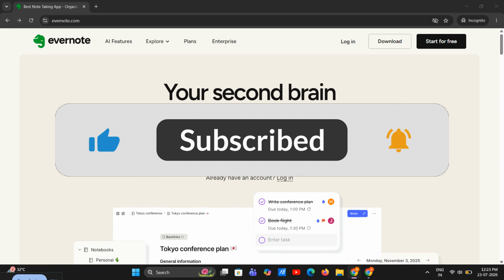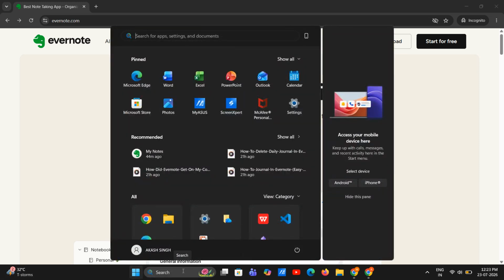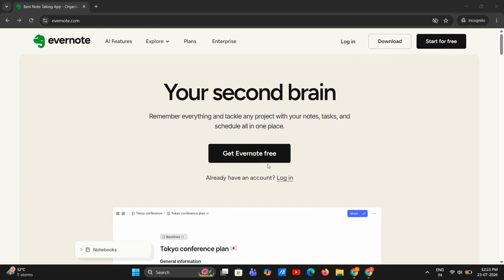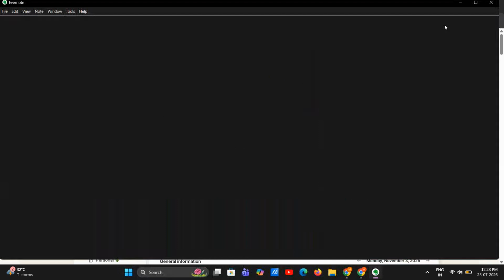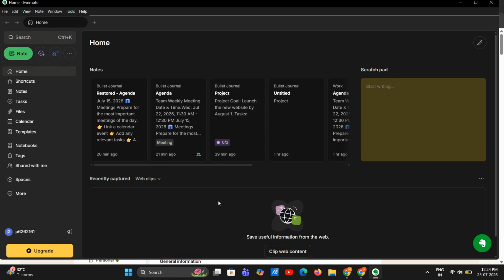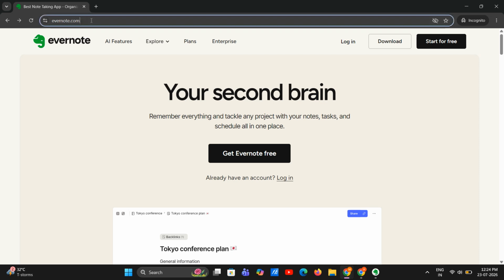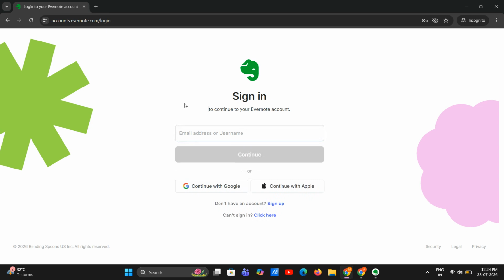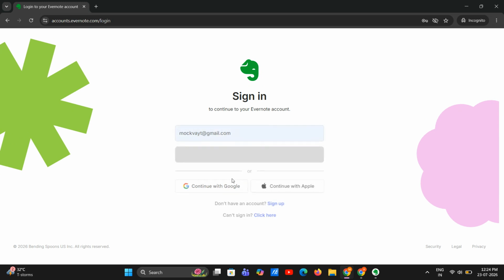How To Open Evernote (Quick Step-By-Step Guide)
Learn how to open Evernote on desktop and in your browser with this simple step-by-step tutorial. Whether you're using Windows, Mac, or the web, this guide shows you exactly where to click and how to sign in.

🕚Timestamps:
0:00 Intro
0:18 Open Evernote On Desktop
0:52 Search For Evernote And Launch It
1:18 Sign In If Prompted
1:36 Open Evernote On The Web
2:03 Log In And Load Your Notes
2:29 Quick Troubleshooting Tips

✍️What You'll Learn In This Video:
• How To Open Evernote On Windows
• How To Open Evernote On Mac
• How To Find Evernote In Your Applications Folder
• How To Log In To Evernote On The Web
• How To Fix Evernote Not Opening
• How To Access Your Notes After Signing In

💡Pro Tips:
• Use the same Evernote account on every device to keep notes synced.
• If the app is missing, search for Evernote in your system launcher or app list.
• On the web version, wait for the page to fully load before clicking Log In.
• Keep your password handy if you use Evernote across multiple devices.
• Update Evernote if it won’t launch properly on desktop.